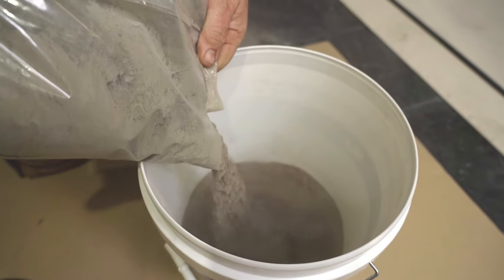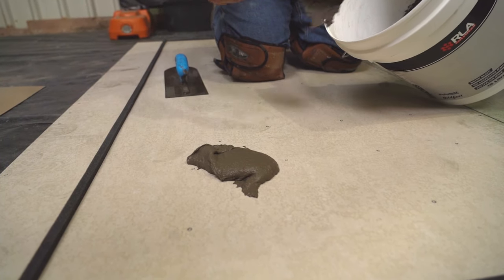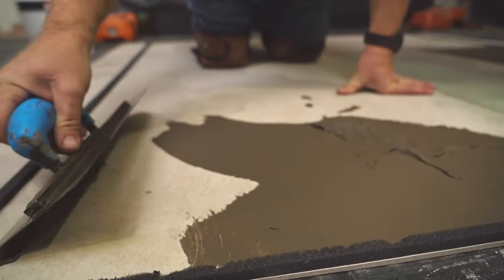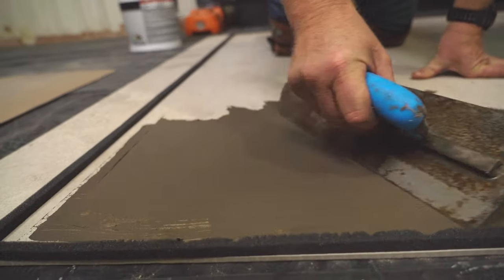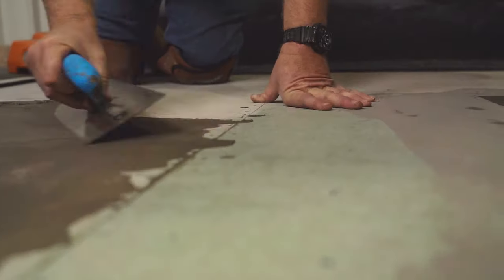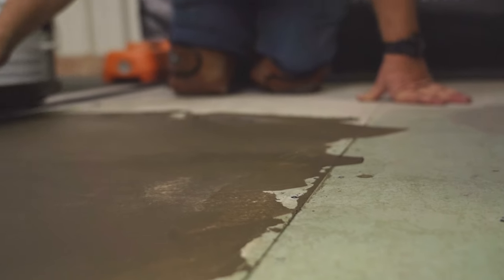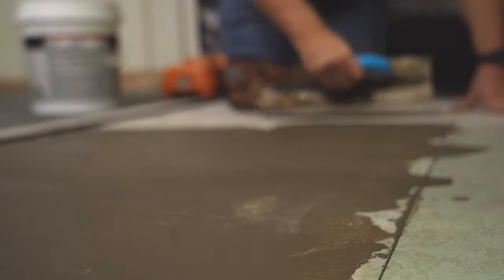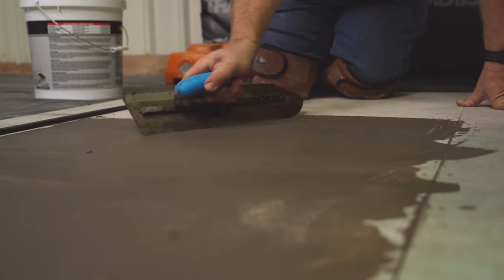RLA F23 Feather - Skim Smoothing Compound | BENEFITS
RLA F23 Feather is rapid drying cement-based skim smoothing compound, providing a smooth finish and even surface to a variety of internal substrates before the application of floor coverings.
It mixes easily with water and produces an easy-to-apply patching compound.
It is ready to accept most floor coverings after approximately 20 minutes and allows for quick and reliable installation under tight deadlines. Once dry it is suitable for the application of resilient and carpet floor finishes.

FEATURES & BENEFITS
• Excellent coverage
• Concrete & Timber Substrates
• Rapid Drying
• Install floorcoverings after 20 minutes